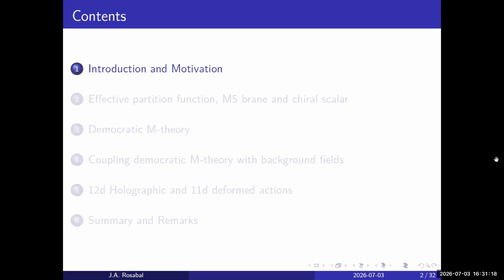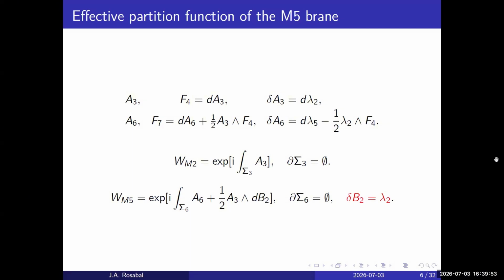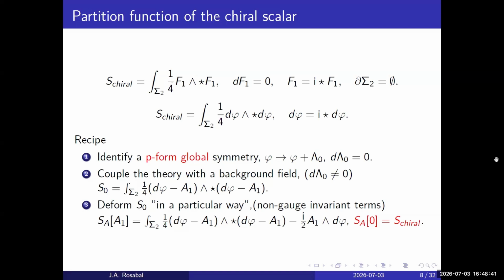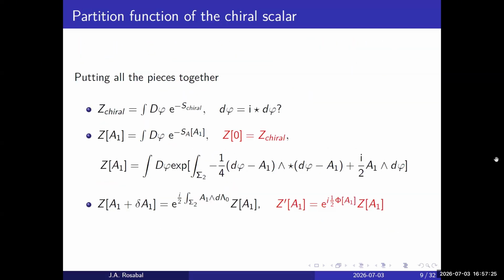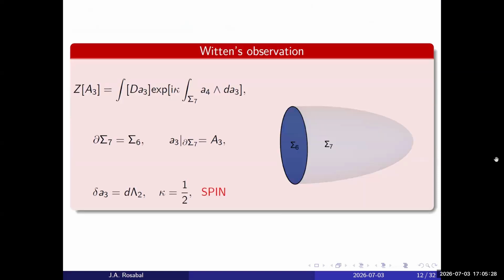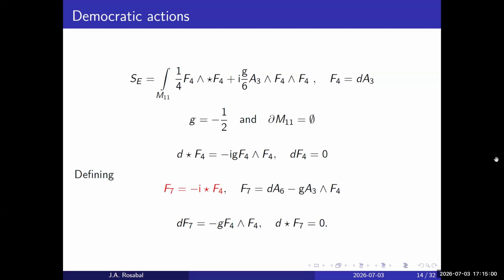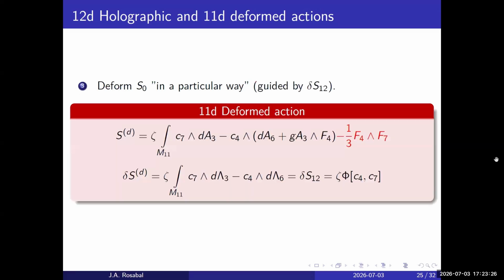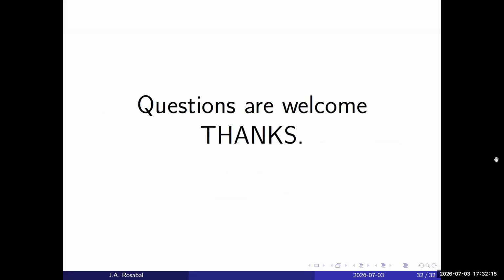Partition Functions in Chiral and Democratic Theories